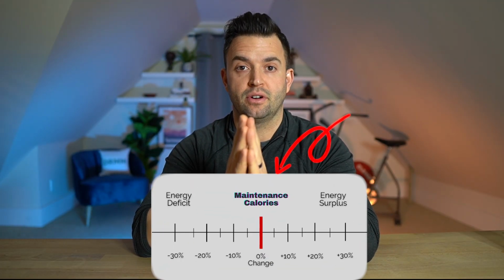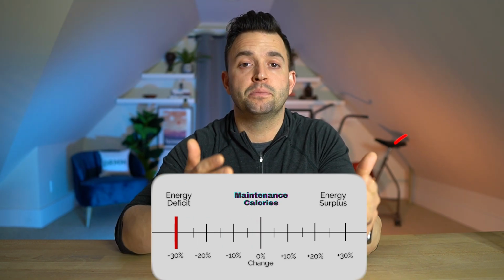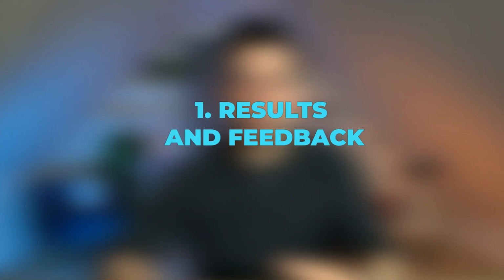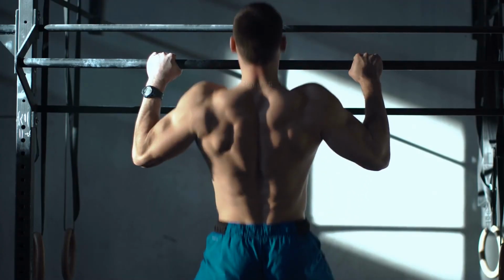How And When To Make Macro Adjustments For Your Nutrition Clients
How And When To Make Macro Adjustments For Your Nutrition Clients Walking For Weight Loss (Effective Coaching Strategies and Tips)

In today’s video I’m going to teach you how to change macro targets for my nutrition clients.

To do this I’m going to show you exactly how to make macro adjustments for your nutrition clients.

And work through:

How you should adjust macros and when
Where the food drop or addition is coming from

AND
How different goals, like fat loss or muscle gain, impact this process

By the end of this video, you’ll know how to work with a bunch of different clients, and different situations, and feel confident you can coach ANYONE to great results.

So make sure to check it out now!

2) Get my book "From Passion to Profit: A Step-By-Step Nutrition Coaching Manual"